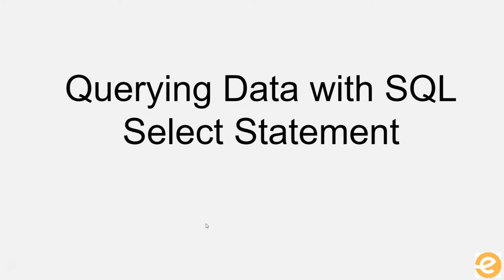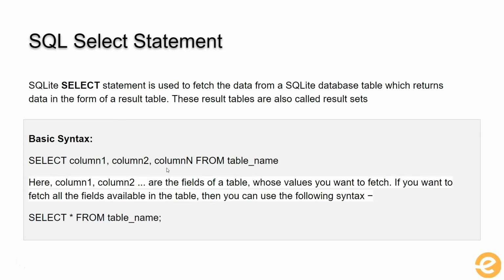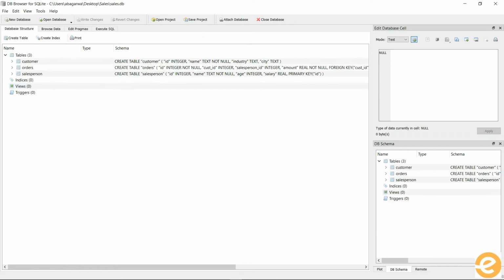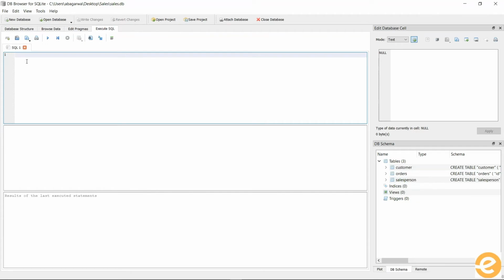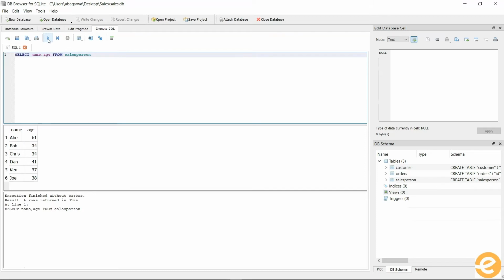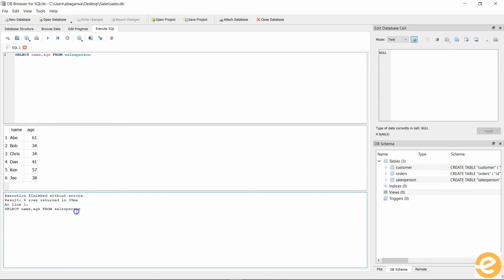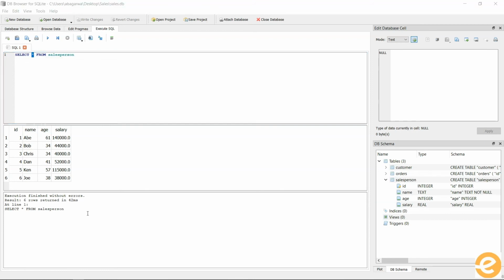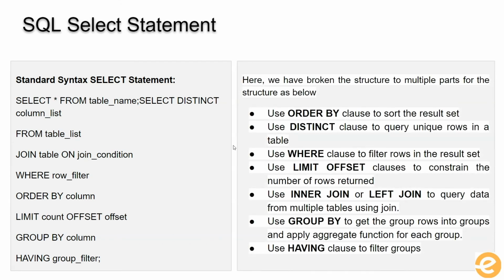Data Scientist Tool Set - The Starter Tools(2020) | Eduonix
This video is about the Starter tools every enthusiast should now about

➡Get 30% flat off on the these AI/ML  courses  with certification  - (APPLY COUPON - YT30)

➡Get 30% flat off on the Below full E-Degree with certification  - (APPLY COPOUN - YT30)